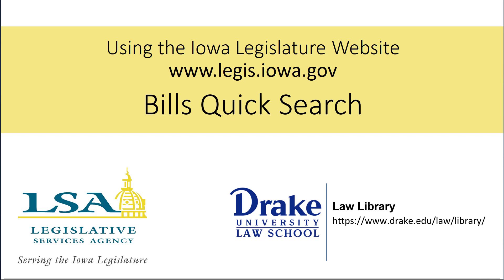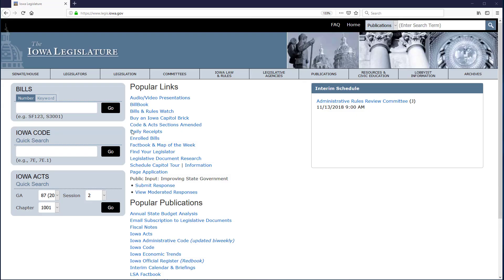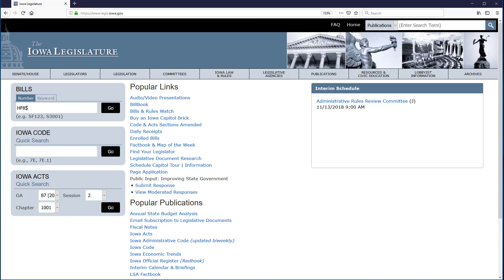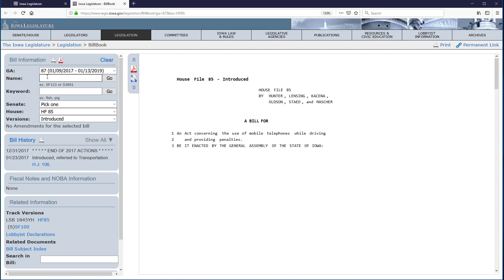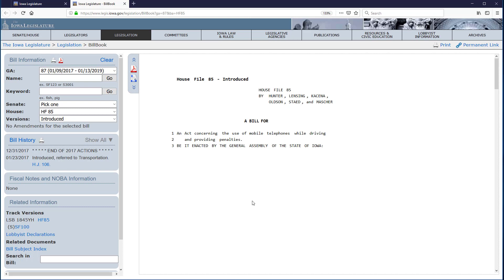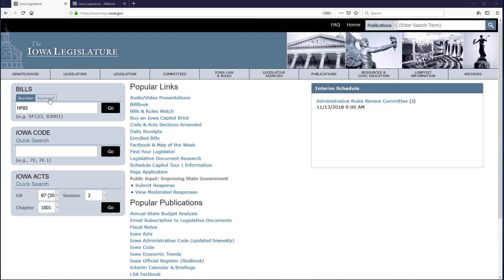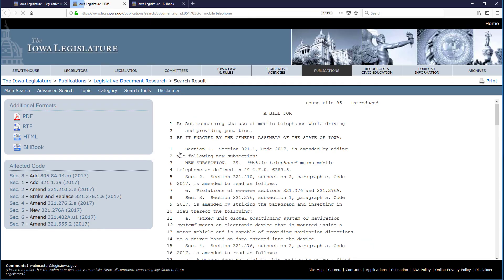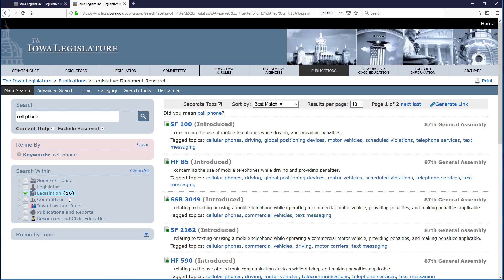Iowa Bills Quick Search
This video demonstrates using the Bills Quick Search box to find Iowa legislation from the current General Assembly by number or keyword.

This video series, a joint project of the Iowa Legislative Services Agency and Drake University Law Library, is intended to teach the public how to find information on the Iowa legislature website. Links to all videos in the series can be found

Please keep in mind that this website is always changing. If you are following along with the video, your screen may not be identical to the one displayed. As new sessions of the General Assembly convene and as website improvements are made, there may be changes to the look and feel of the site. The general functionality should mostly remain the same.